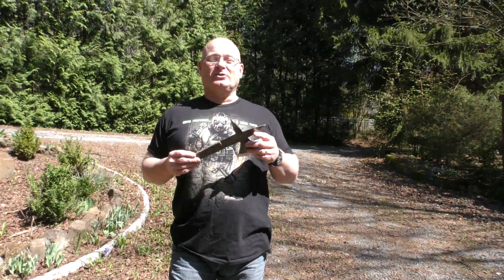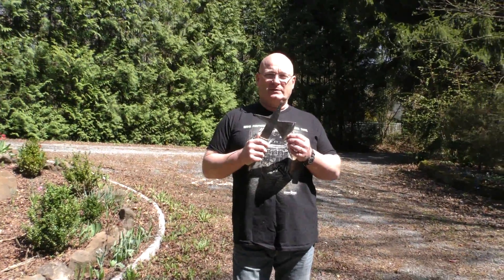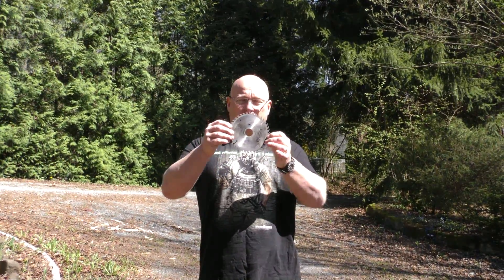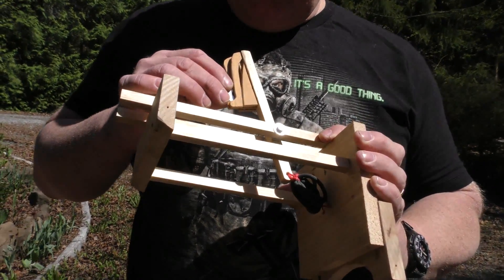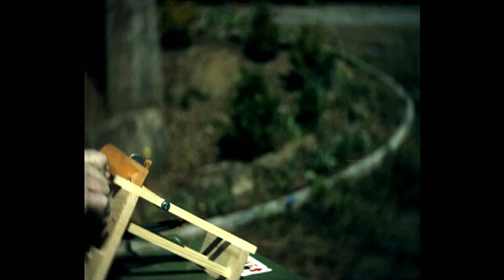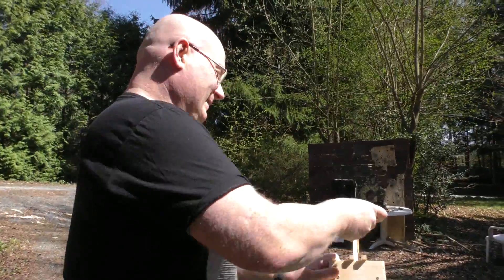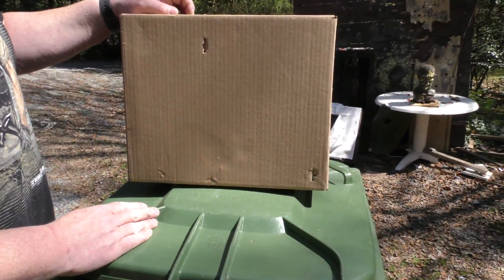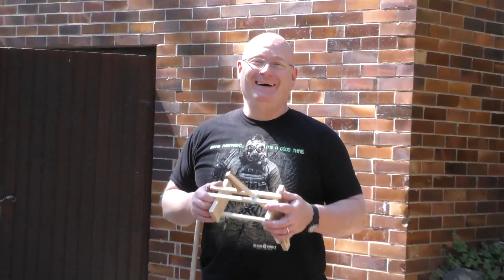Tiny Circular Saw Blade Launcher (Shuriken Test Device)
We recently received a fantastic throwing ax called "Flying Death" from the Czech company "Sharp Blades". A great product - we must try to build a launcher for it in the future!

But these guys also have a Giant Throwing Star (Shuriken) in their portfolio. The monster thing is 20" x 20" and weighs up to 1,2 kg (2,64 lb). Since such weapons are illegal in Germany, we want to visit Chechnya and build a suitable monster launcher for it on site!

In order to do that, we are building small test weapons. It is essential to give the stars a backspin so they fly straight. So we started with a very small test device that shoots M8 washers - and also all kinds of other circular things...